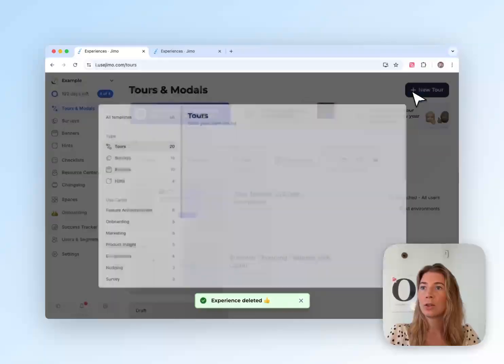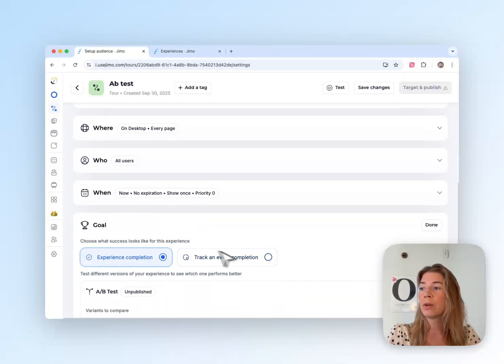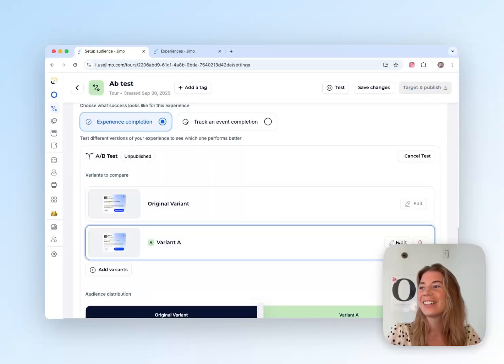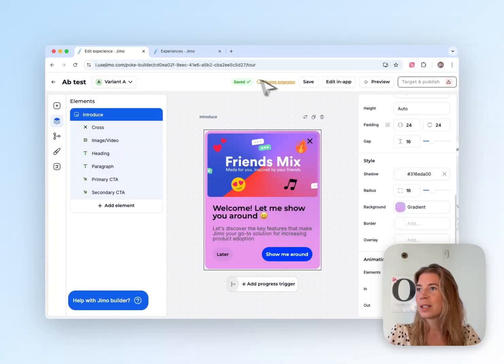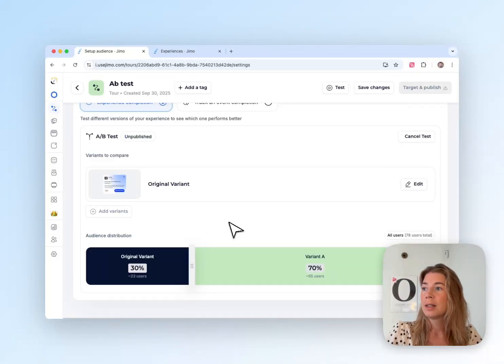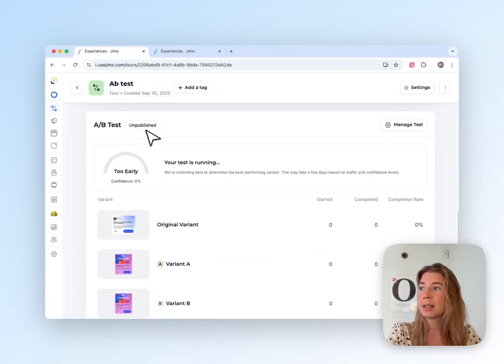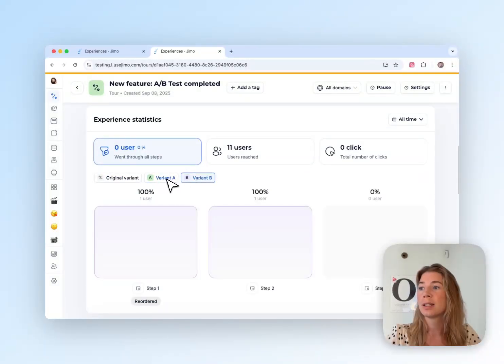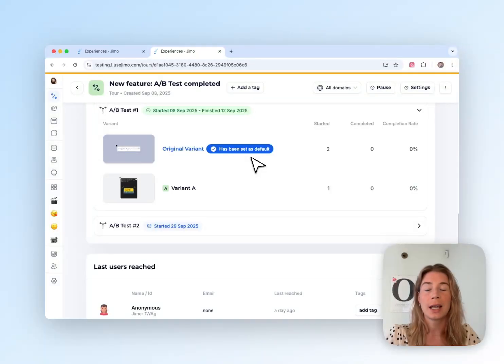Jimo New feature: AB Test